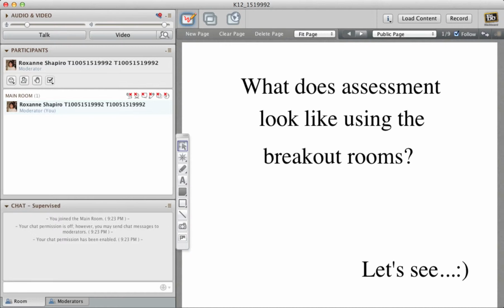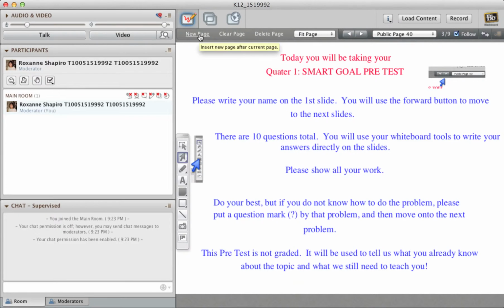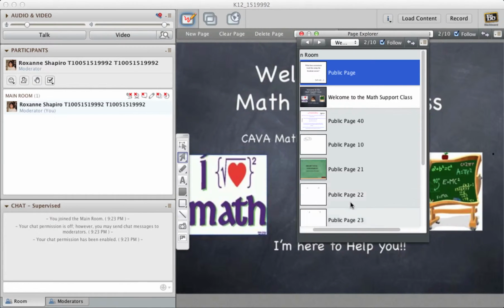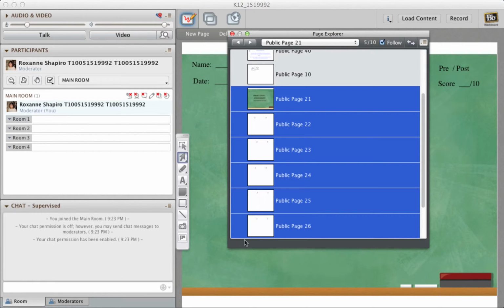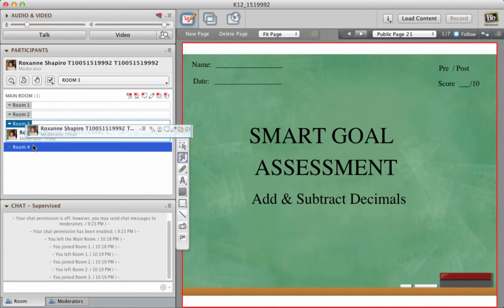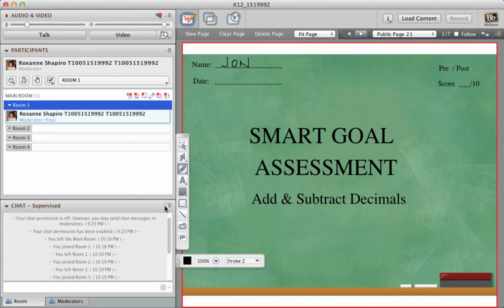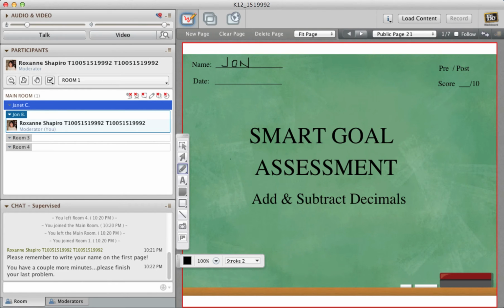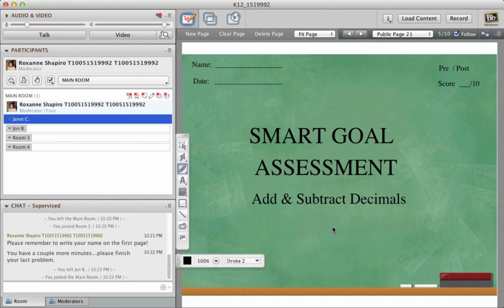Assessment Using Breakout Rooms